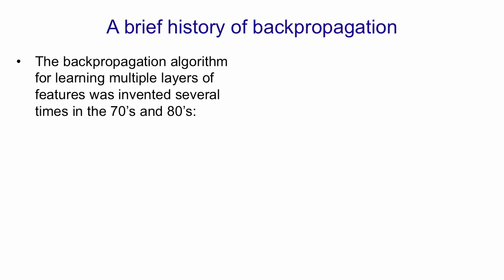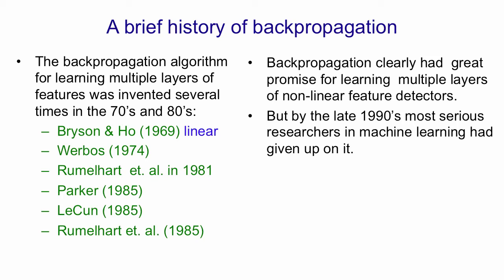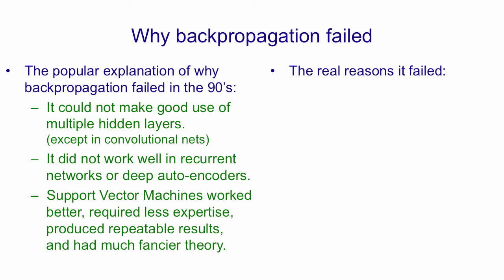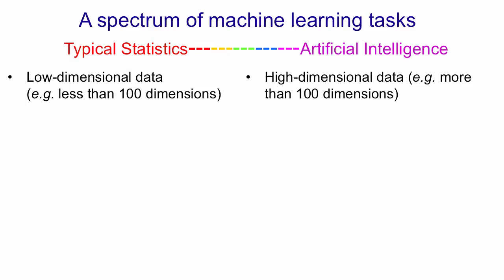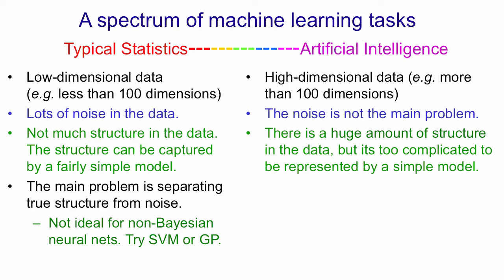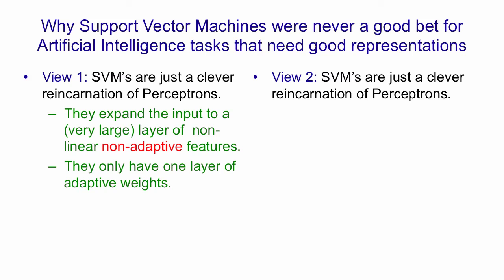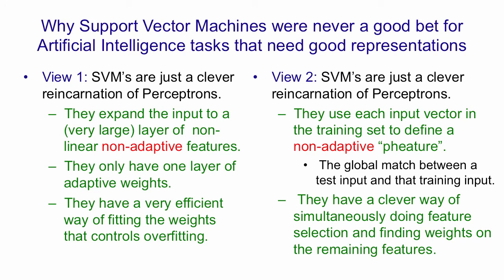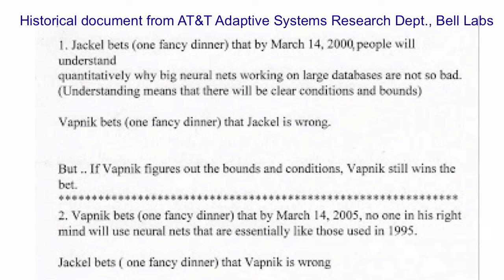13a Sự lên xuống của đạo hàm ngược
The ups and downs of backpropagation